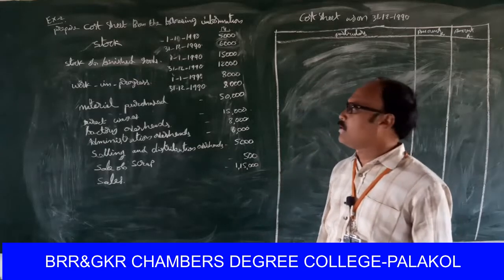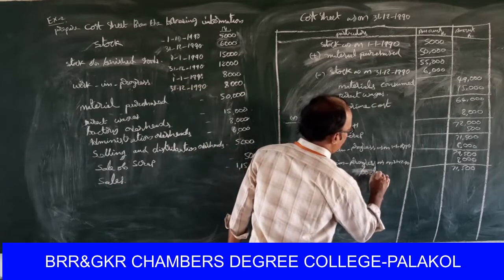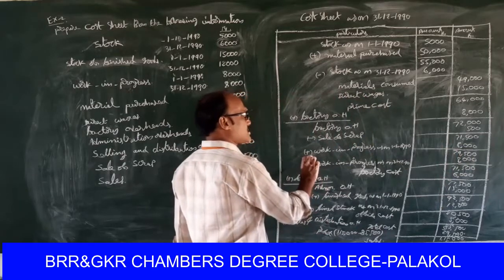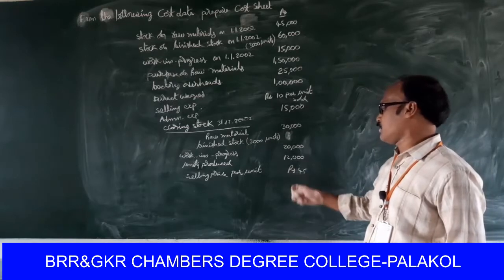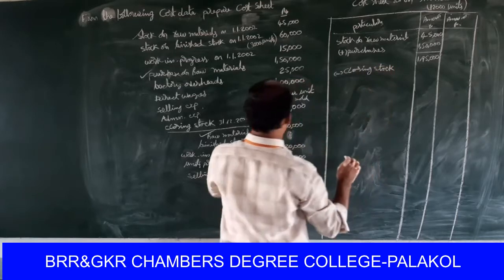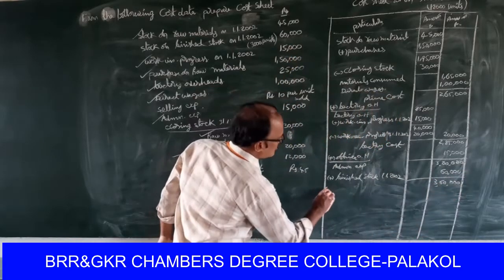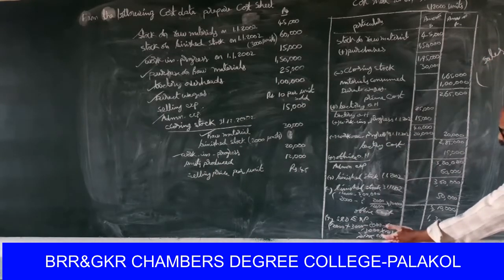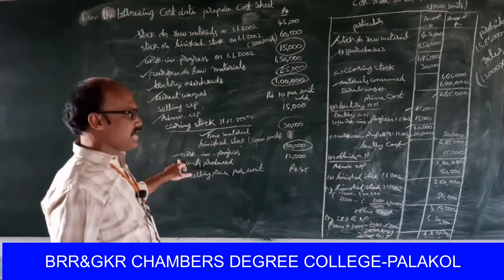III BCOM-V SEMESTER-COST ACCOUNTING- UNIT 1 PROBLEMS FOR COST SHEET 2-SESSION 4